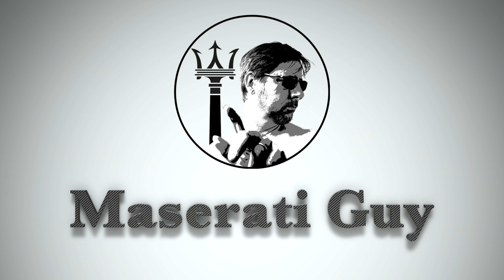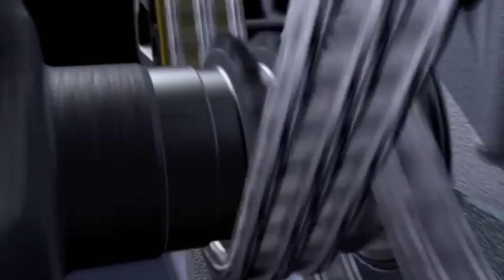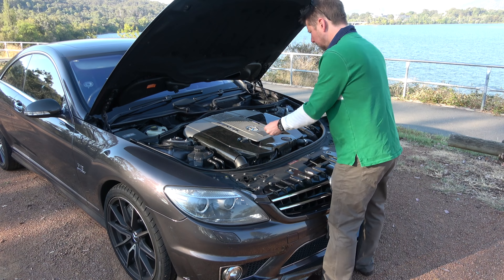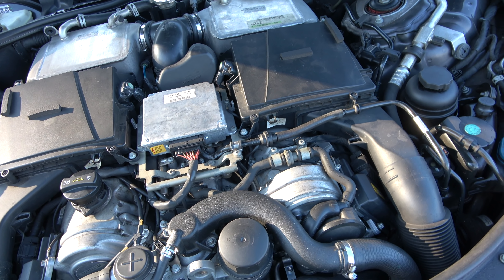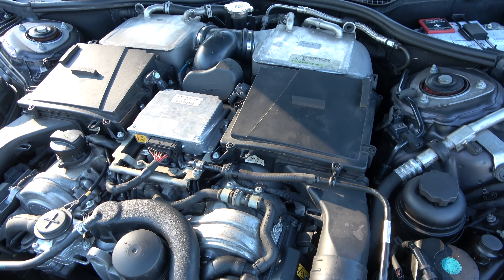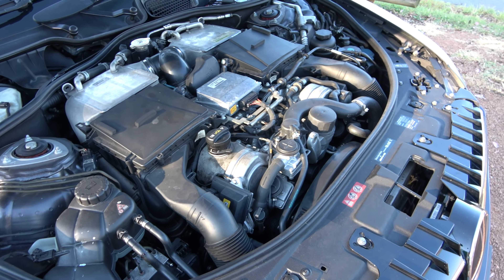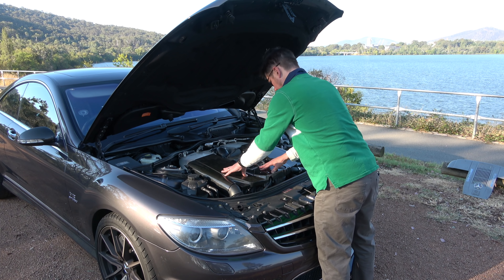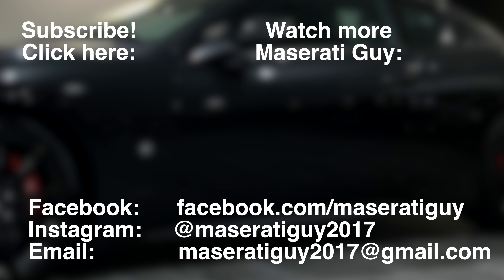Mercedes-Benz CL65 AMG - Awesome V12 Engine with 1000Nm! | Episode 107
Is this one of the greatest engines of all time? You decide!
↓↓ Click to read more ↓↓

Twelve cylinders, 604 horses, 1000Nm of torque, two turbochargers - in our increasingly environmentally conscious age, engines like this crazy and extraordinary beast will never be made again.